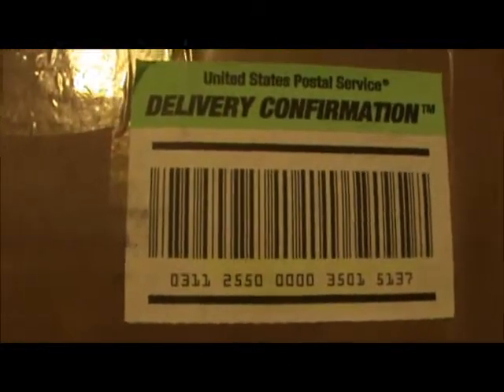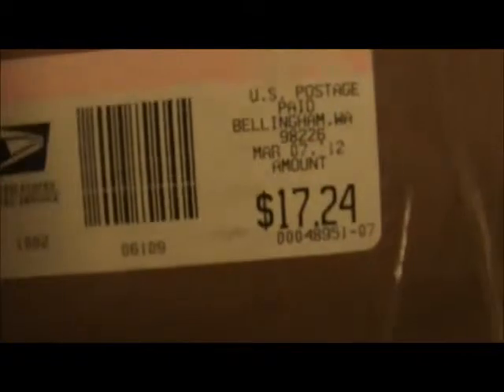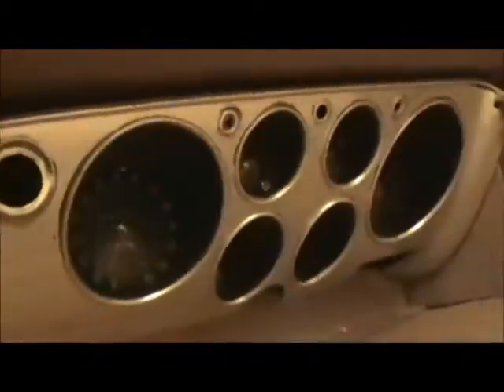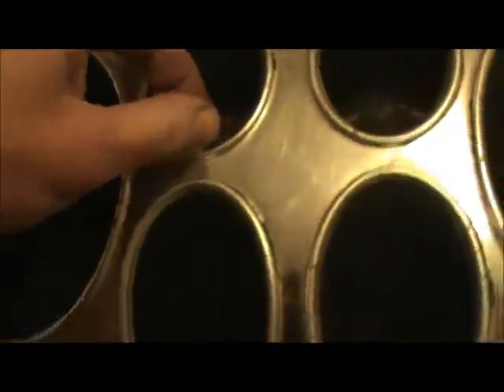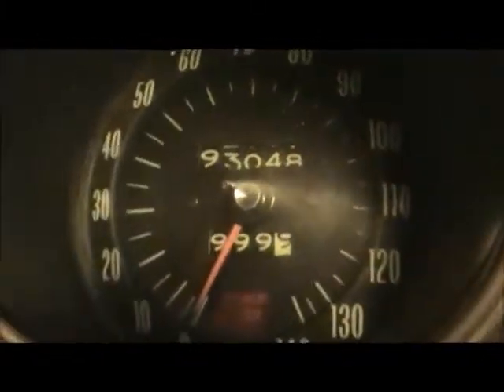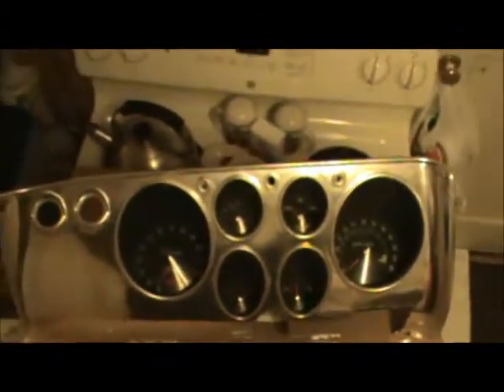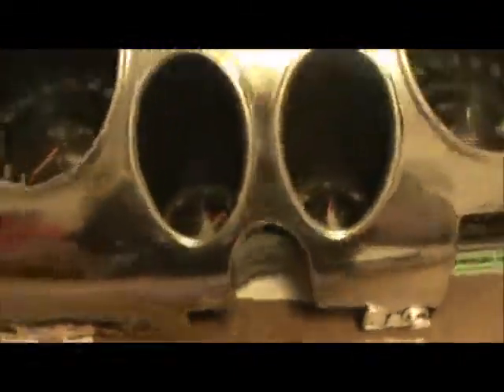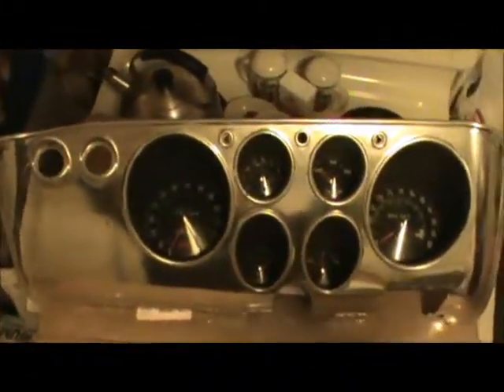New corvair parts.